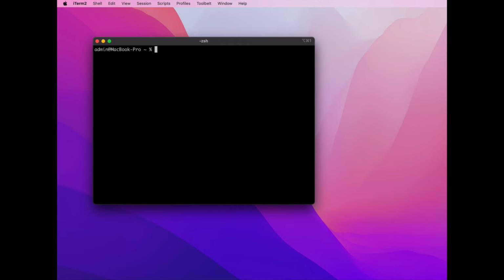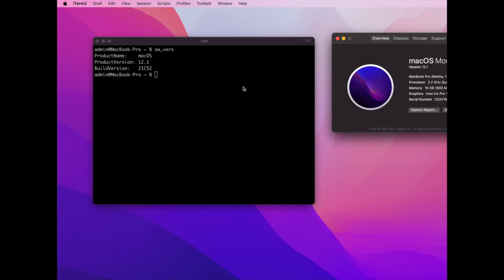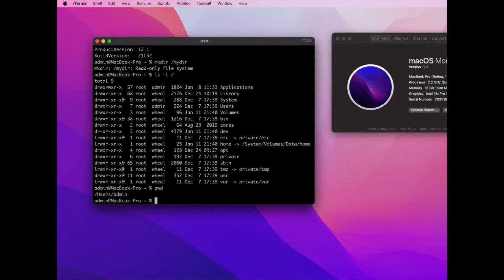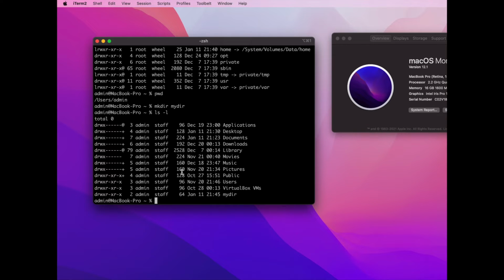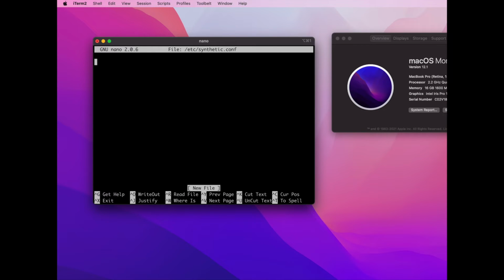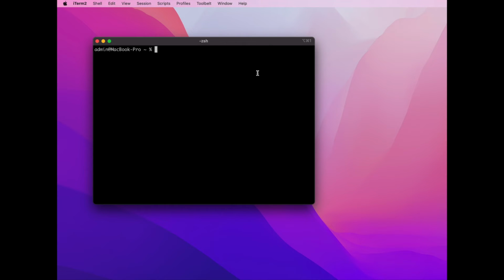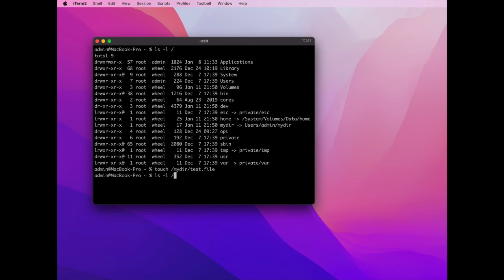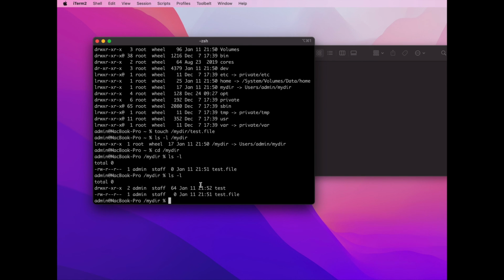How to Create root-level directory and symbolic link on macOS Monterey.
Use synthetic.conf to create symbolic link in Monterey root-level.